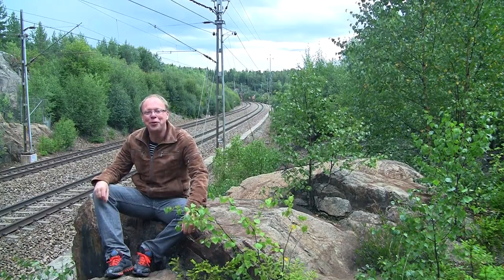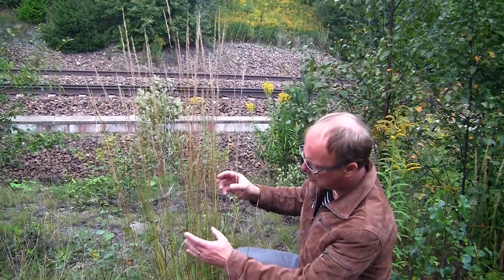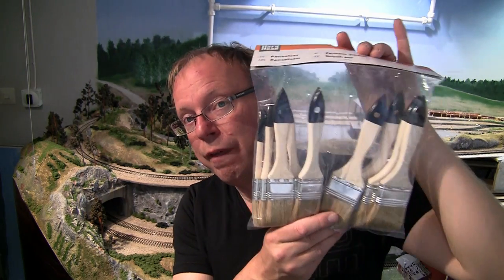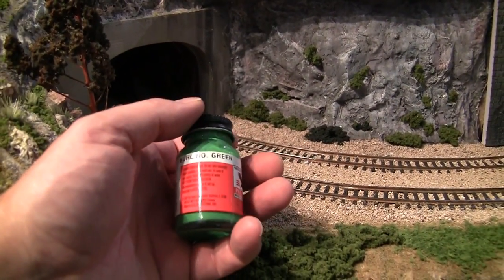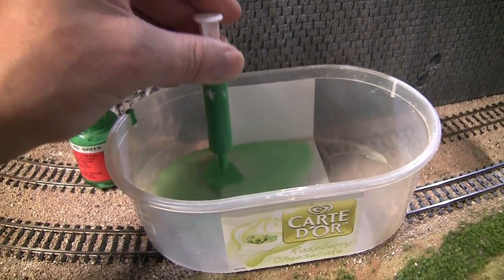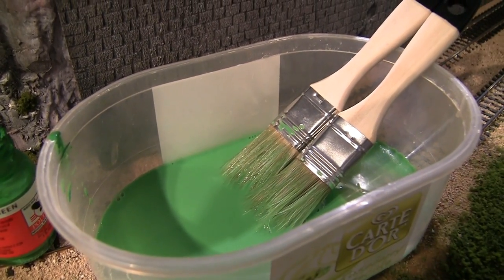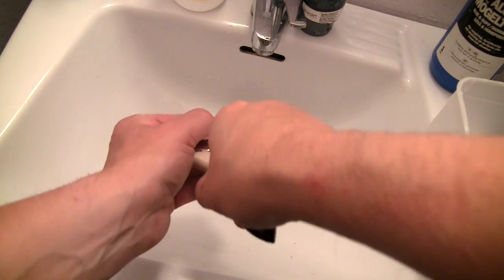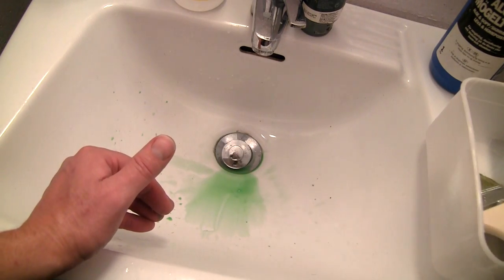Model tufts of grass Low cost - Detailed guide DIY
A video tutorial how to make low cost and good looking grass for your Märklin H0 model Railway, RPG Tabletop fantasy, Diorama scenery.